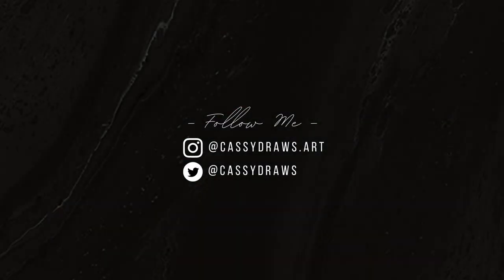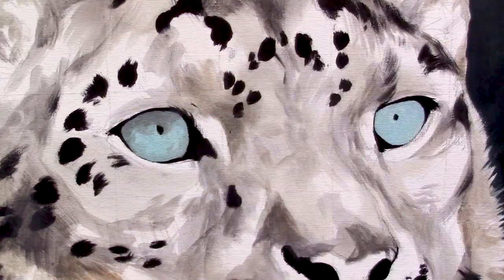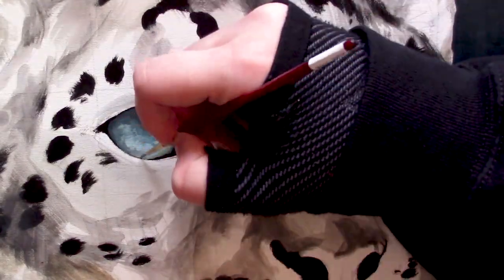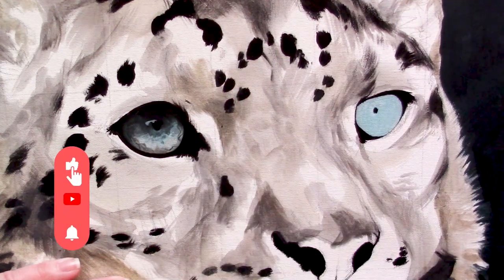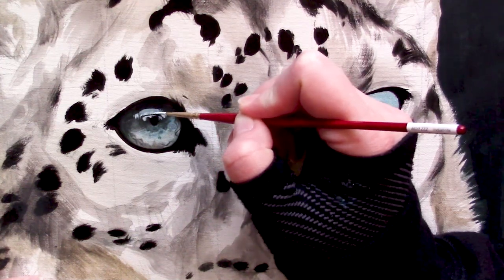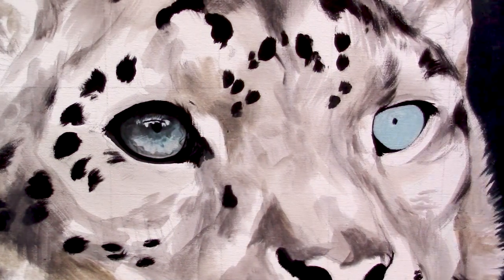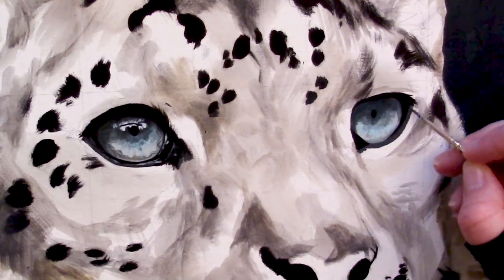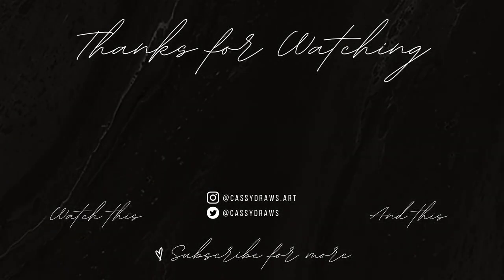How to Paint a Blue Animal Eye in Acrylic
Today's video is all about PAINTING EYES. I teach you step by step, how to paint blue eyes using acrylic paint. Great for use in acrylics, and will apply to oil paints as well! Pick up your brushes, and let's get started!

＊✿❀  SUPPLIES: ❀✿＊

Want to access behind the scenes, and exclusive perks? Join an elite sticker, and print club? Memberships start at 2$ (CAD) a month, and feature all kinds of unique perks and rewards for signing up!

＊✿❀  ART LESSONS: ❀✿＊

Interested in learning how to paint in acrylic? I have partnered with Etchr Studios, to bring you exclusive acrylic painting videos via their traditional art learning platform!